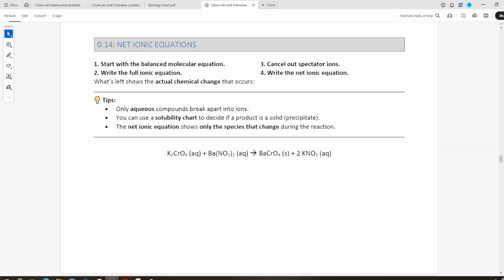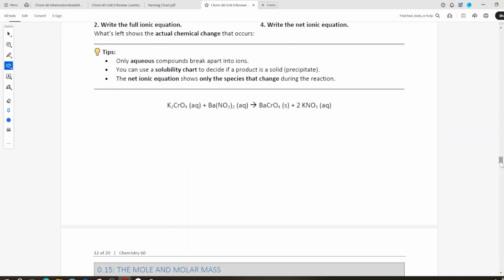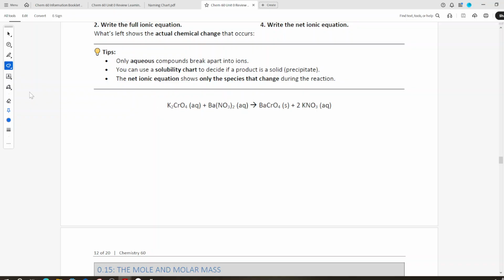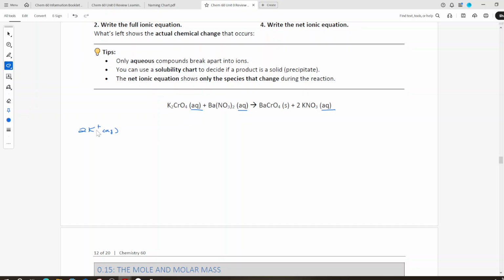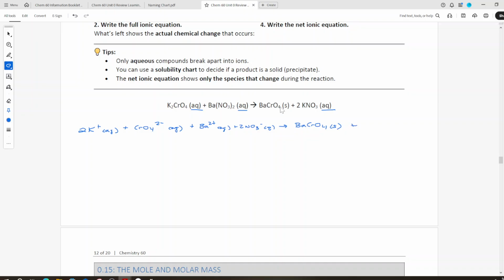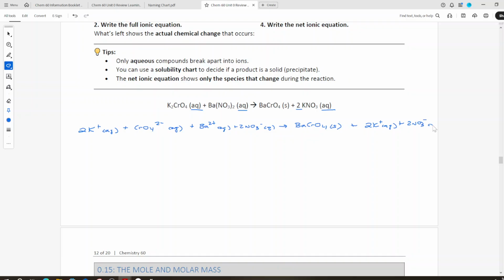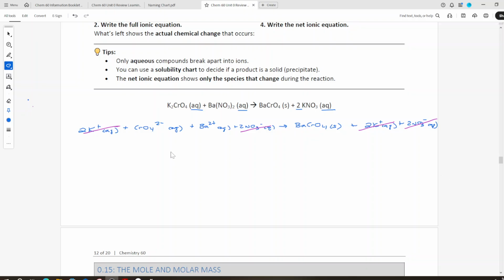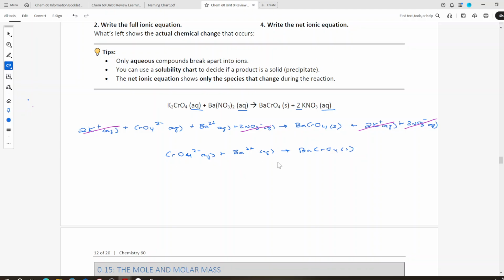Chem 60 0.14 NET IONIC EQUATIONS